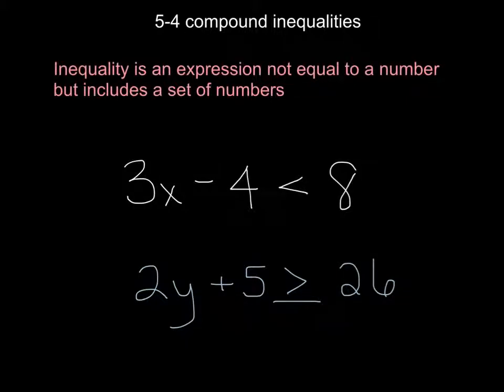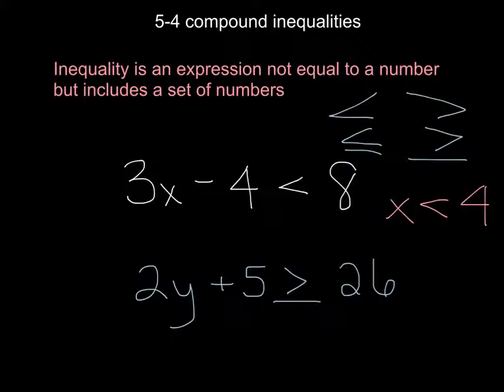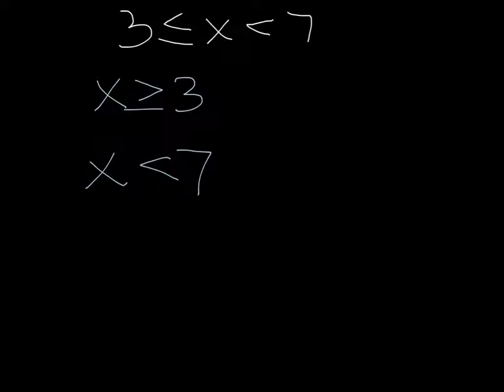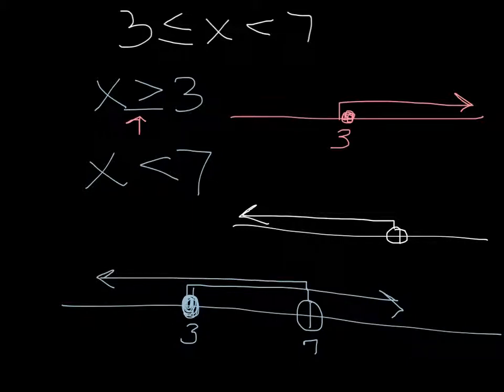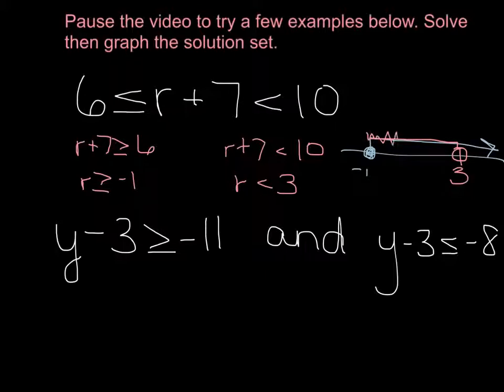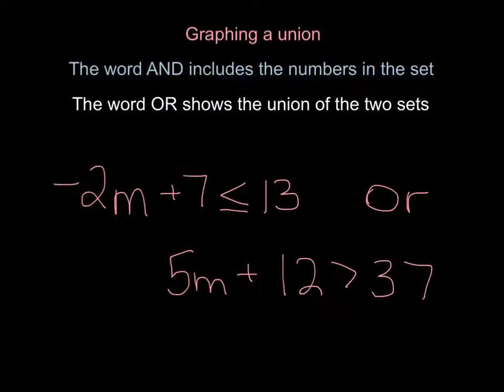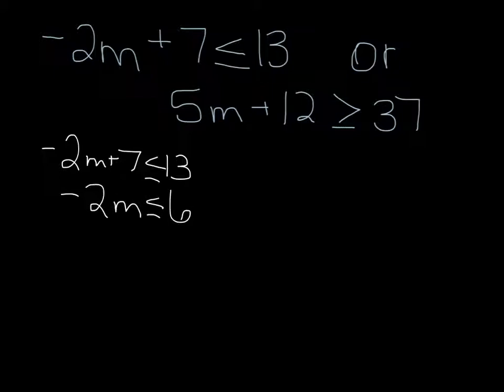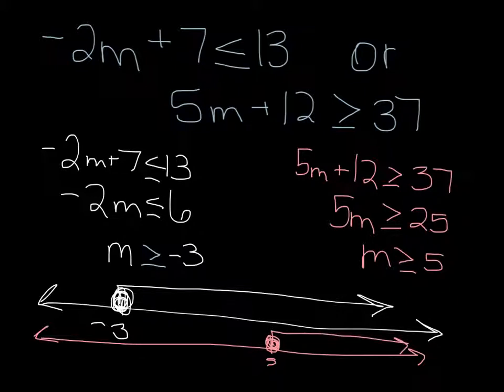5-4 solving compound inequalities